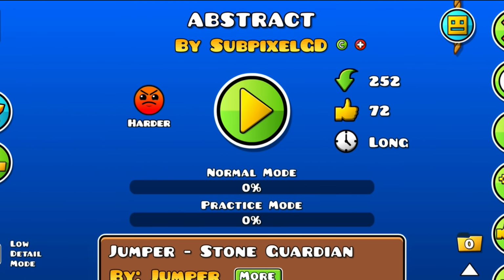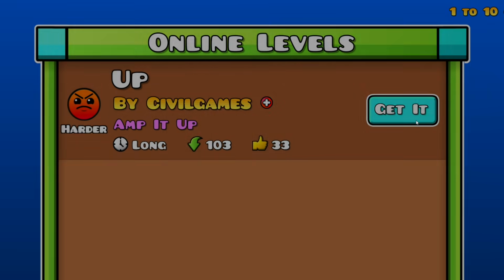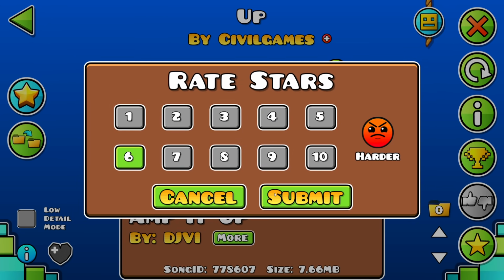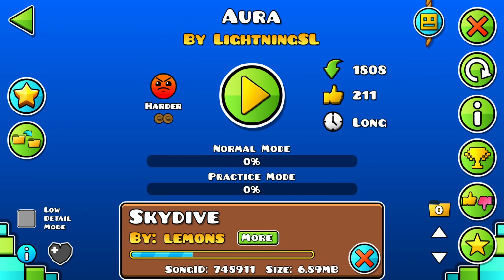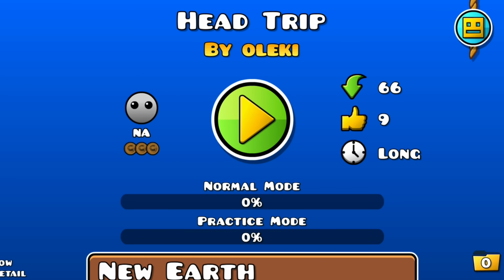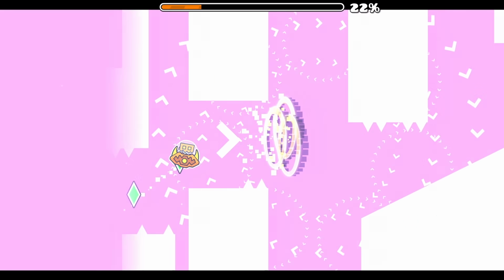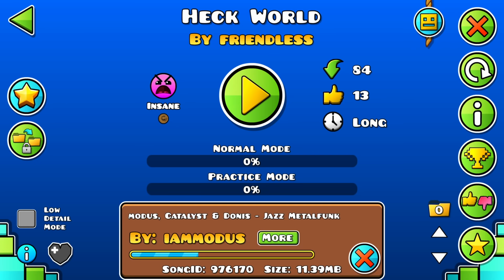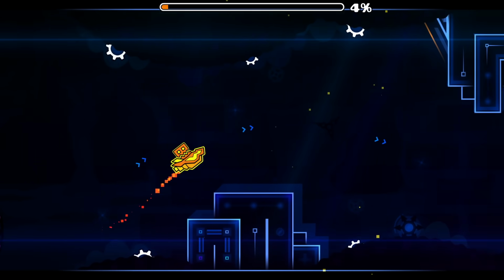I'M TRIPPING - Geometry Dash Level Requests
Geometry Dash Moderator Level Requests